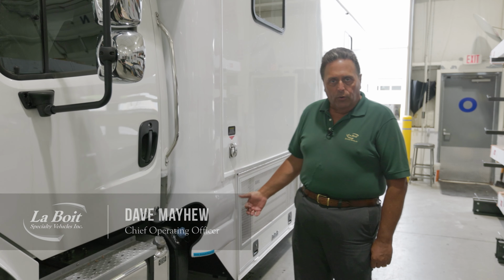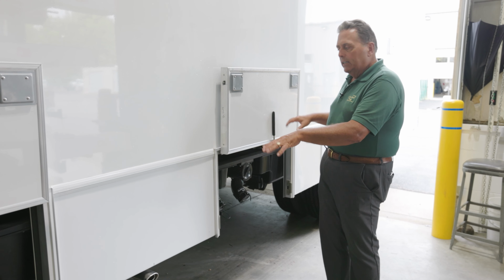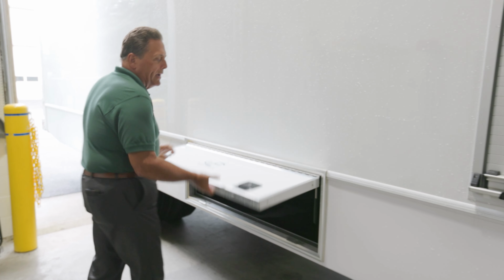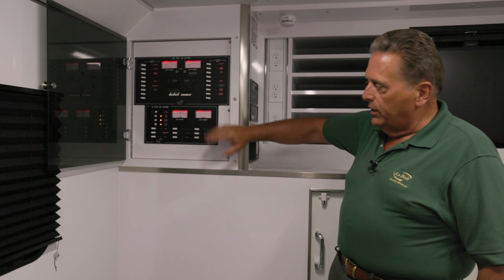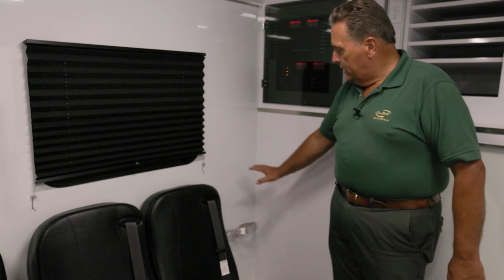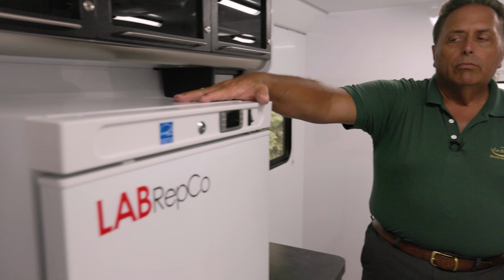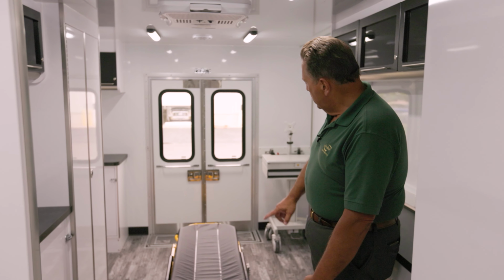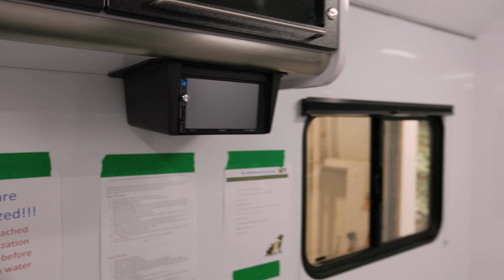Tour a Commercially Built 40' Mobile Medical Clinic | La Boit Specialty Vehicles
Welcome to our extended tour of our cutting-edge custom mobile medical clinic! In this video, we'll take you through every feature of our unique, fully-equipped medical vehicle.

What You’ll See:
1. Clinic Overview: A complete walkthrough of our mobile clinic’s sleek design and advanced facilities.
2. Onboard Equipment: Showcasing the latest technology and tools we use to ensure the best care.
3. Comfort for Patients: How we make our clinic a stress-free and comfortable environment for your patients.

Why Choose La Boit for your Specialty Vehicle?
Commercially Built from the Chassis Up: All La Boit Specialty Vehicles are commercially built from the chassis up, and are never a converted RV or Bus.
The Only Completely Customizable Option on the Market: La Boit custom-builds everything to your needs, including cabinetry and heavy-duty doors, engineered for exceptional fit and ease of use.
The Longest Warranty Available on the Market: We offer an exclusive 12-year limited warranty on the vehicle shell and five years on all interior cabinetry.

📢 We Want to Hear From You! Have any questions?